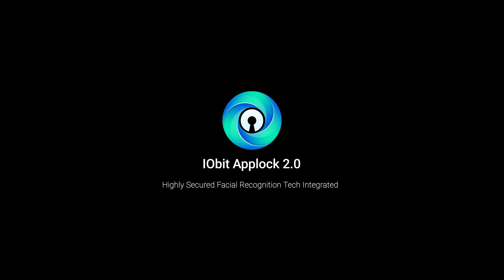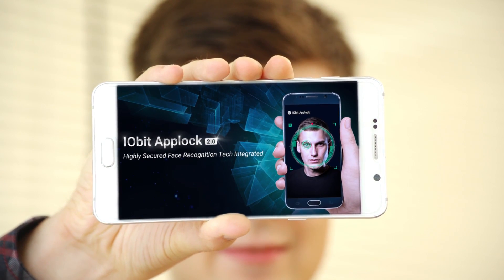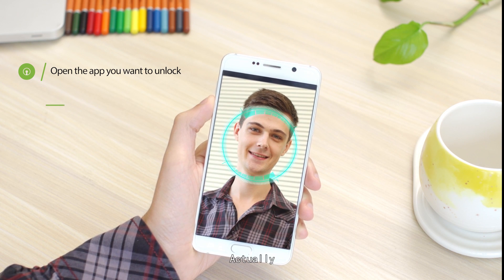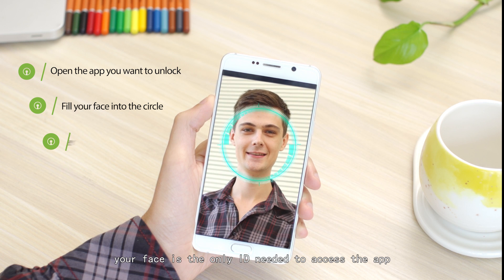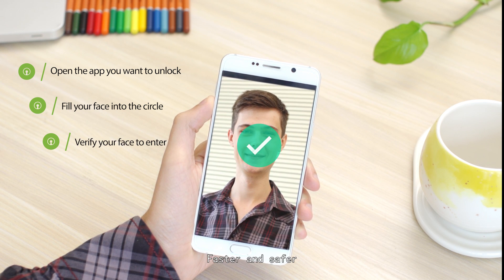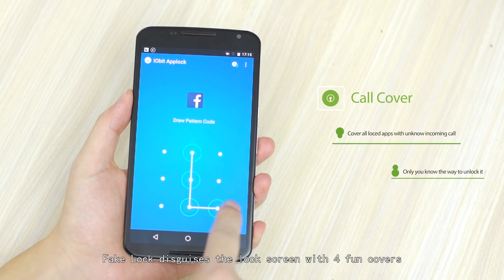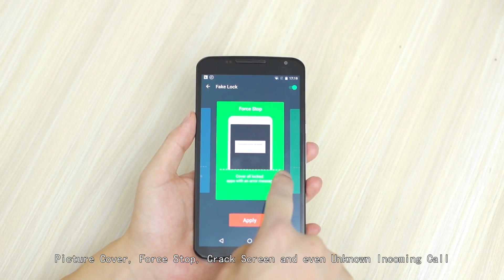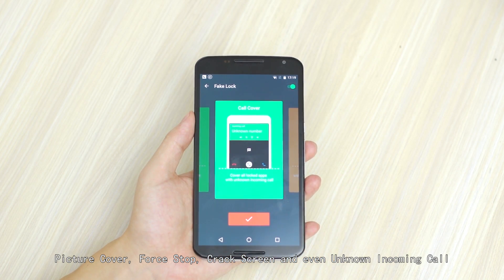IObit Applock - Face Lock Added to Better Protect Android Privacy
IObit Applock 2.0 newly added Face Lock with advanced artificial intelligence to secure your privacy safely and instantly.

What's Face Lock can do for you:
* Protect Android privacy using highly secured face recognition technology
* Unlock Android app easy and fast
* No need to set and remember a password

What's else new with IObit Applock v2.0:
Fake Lock: Call Cover and Crack Screen added
Optimized Delay Lock Option and the Lock logic

If you like this video, share it to your friends and family!